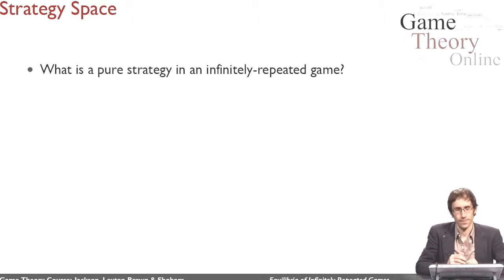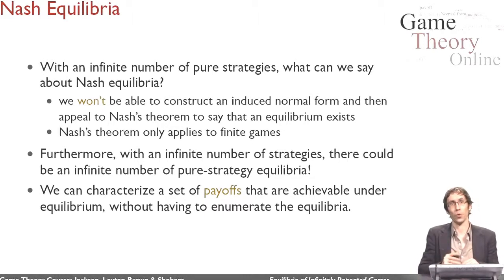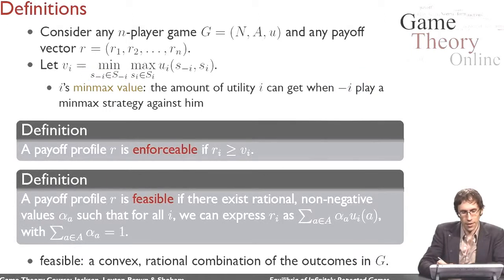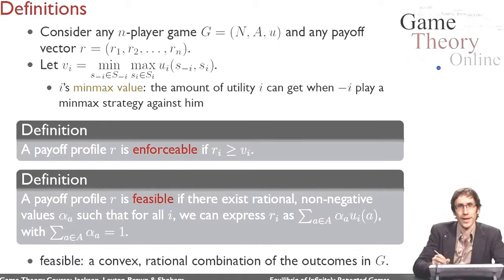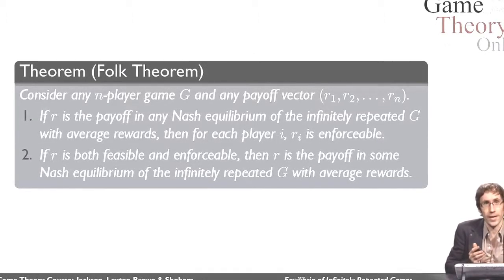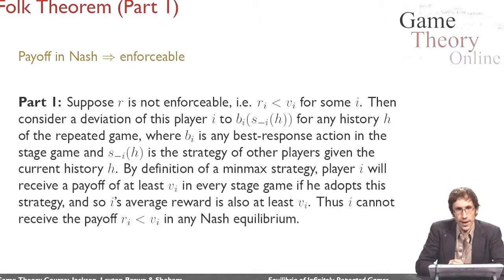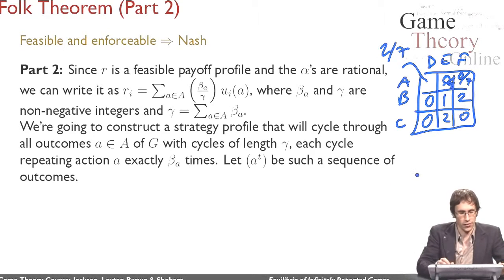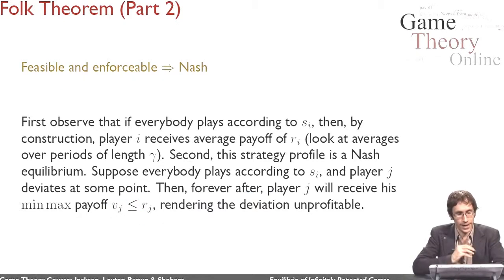GTO-5-05: Equilibria of Infinitely Repeated Games 2016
gamestop
games for girls
gamespot
gamestop hours
games for kids
games workshop
games with gold
gamestop near me
games download
games for boys
games online
games of thrones
games to play
games for android
games apps
games apk
games action
games all
games and sports
games angry birds
games and stuff
games at school
games at miniclip
games apps download
a games of thrones
a games 100
a gamestop near me
a games download
a games of thrones pdf
a gamestop
a game's afoot
a games surgery
a games 10
a games happy wheels
games baby
games barbie
games baby hazel
games by james
games box
games ben 10
games berdandan
games bola
games bike
games boys
b games text
b games download
b games app
b games uk
eb games refund
b games text o2
b games ee scam
b games customer service
b games earn to die
b games cricket
games car
games coming out
games coming out in 2015
games coming out in 2016
games consoles
games club
games coc
games candy crush
games car racing
games coming out for xbox one
c games programming
c games source code
c games programming codes
c games project
c games programming tutorials
c games creekside church
c games net
c games online
c-games shay
games download free
games download for pc
games done quick
games disney
games download for android
games download for mobile
games dress up
games download car
games download free full version
d games online
d games free online
d games pastebin
d gamesgofree com
d games car
/d/ games 4chan
d games free
d games deloitte
d games3
games empire
games exchange
games elsa
games espn
games escape
games exclusive to ps4
games explorer
games expo
games educational
games ex girlfriend
e games casino
e games philippines
e games hiring
e games download
e games 2015
e games nz
e games slot machine
e games for ps4
e games franchise
e games malaysia
games for pc
games free
games freak
games for windows live
games friv
f games phineas and ferb
f games online
f games download
f games lyrics
f games to play
f-games.r
f-games phineas and ferb song
f games car
f games d
games games
games girls
games go girls
games gta
games google
games girlfriend
games gratis
games galore
games google drive
games gun